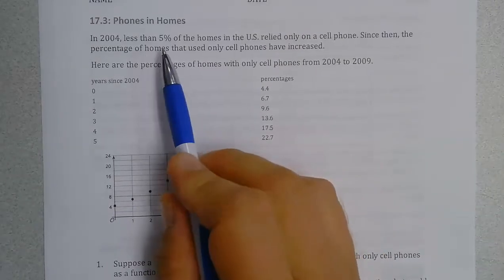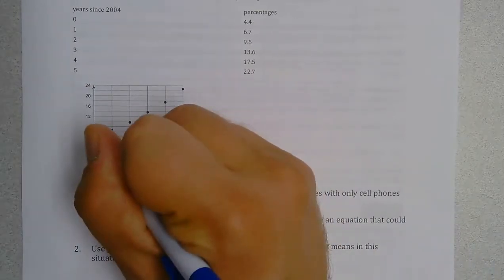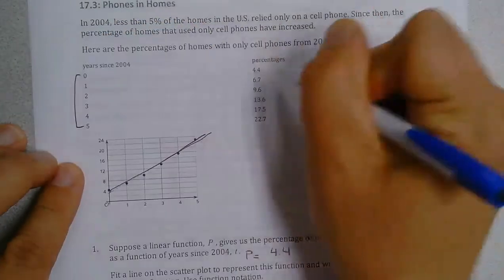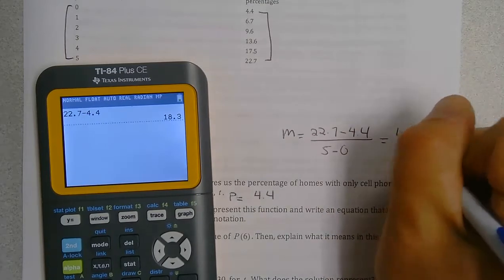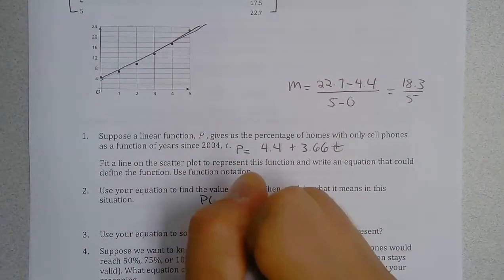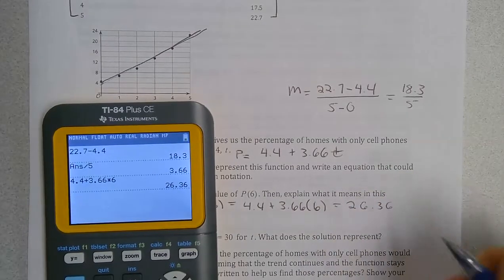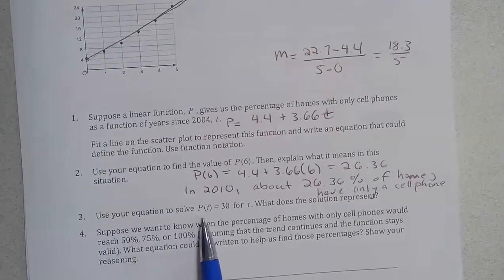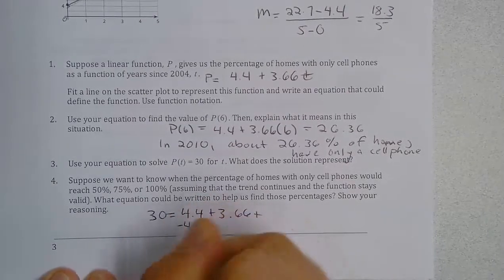17.3 Phones in Homes